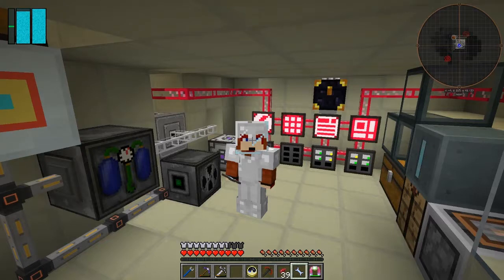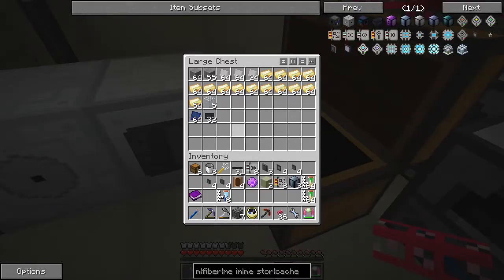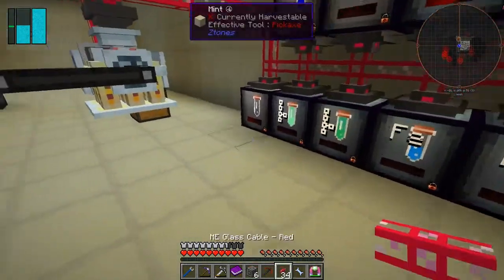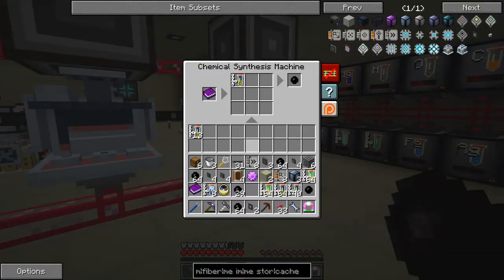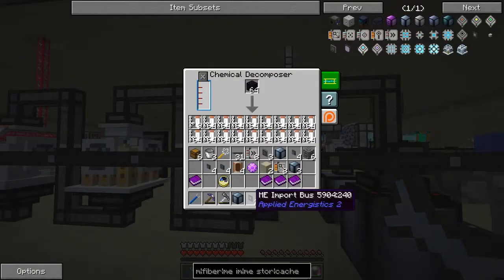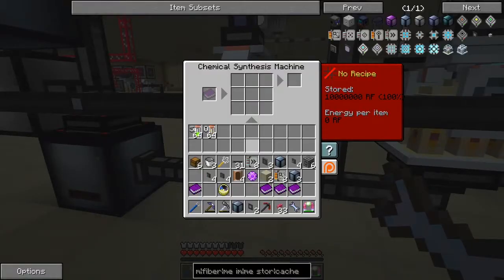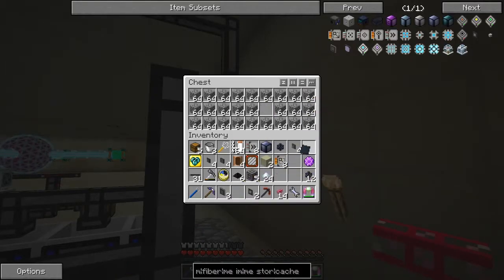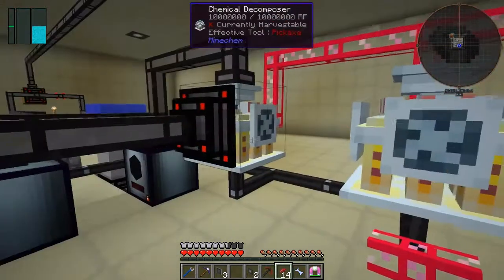Galactic Science 2 #65 - Rubber Balls on Call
In this episode we:
- set up the ae2 rubber automation
- set up the ae2 cobblestone automation

Complete the following quests:
- None :-(

This video is the my sixty fifth episode of Galactic Science 2, a series of the beta 0.08 mod pack by Caithleen. This a very different Minecraft mod pack.